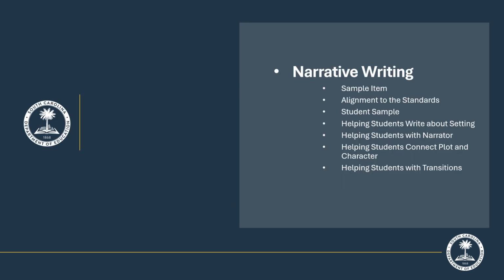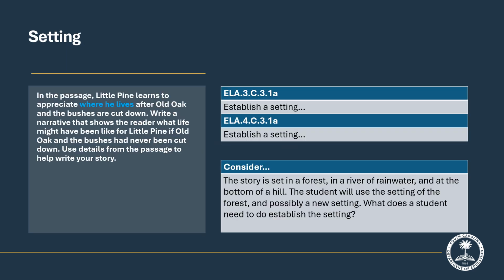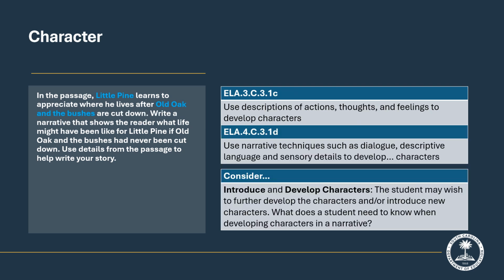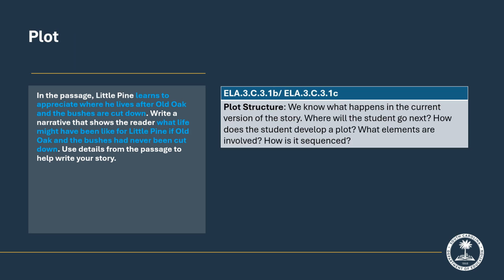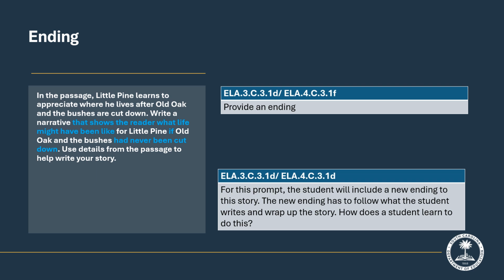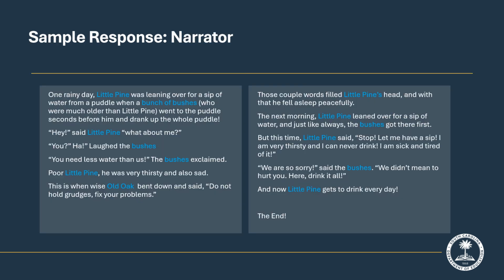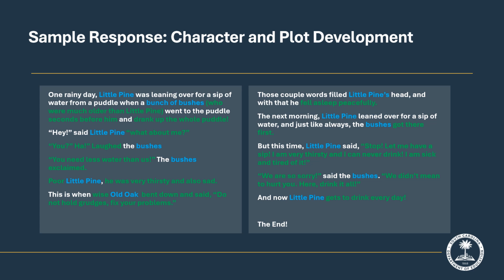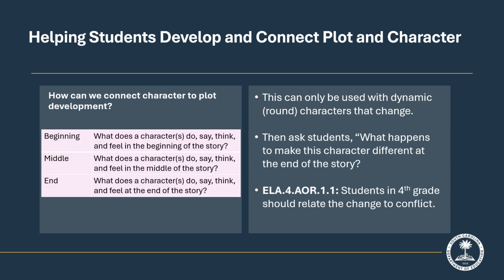Writing Instruction and the TDW Item: Narrative (Part 2a)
This video is Part 1 in a 2-part session that show teachers how the narrative writing indicators are connected to the TDW item on SC READY in grades 3-5.